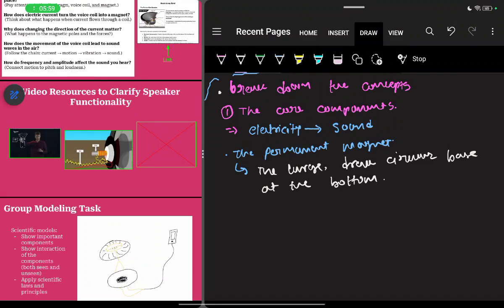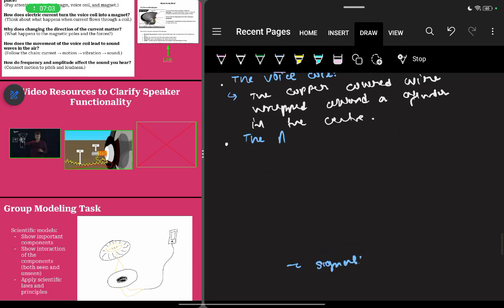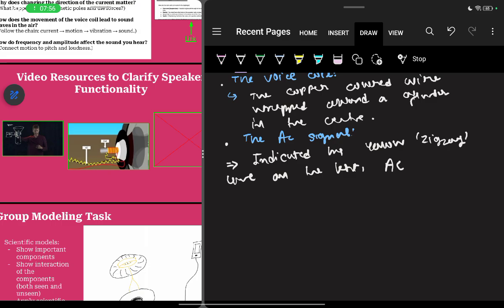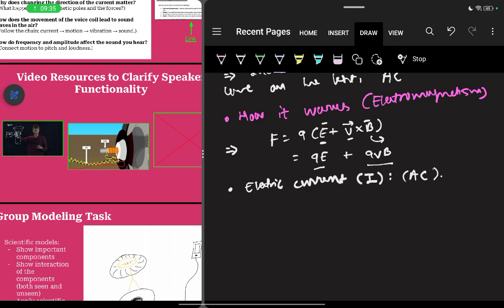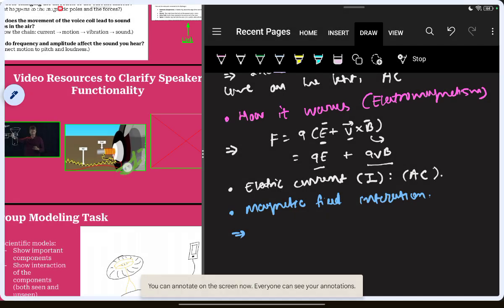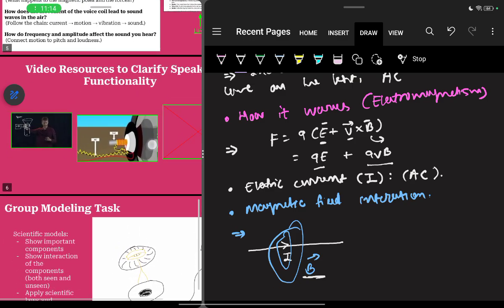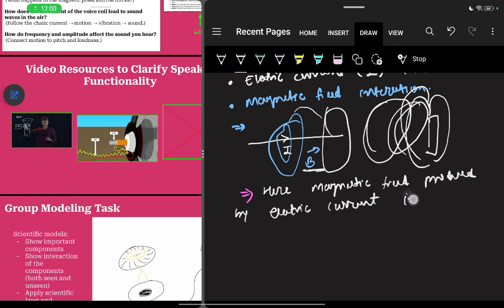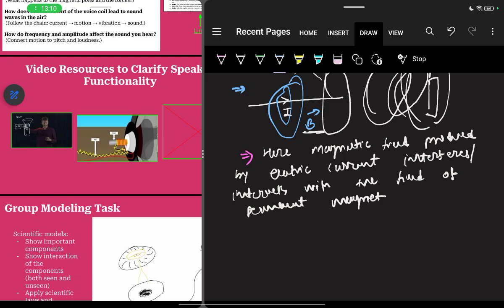How speaker works a project